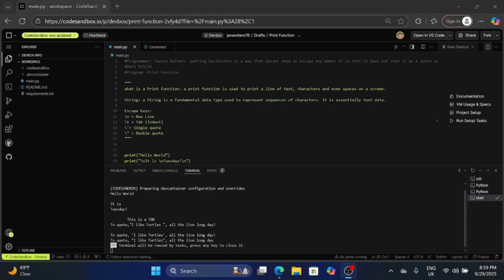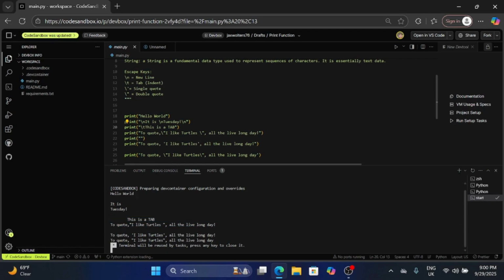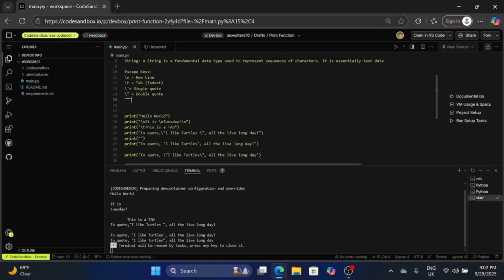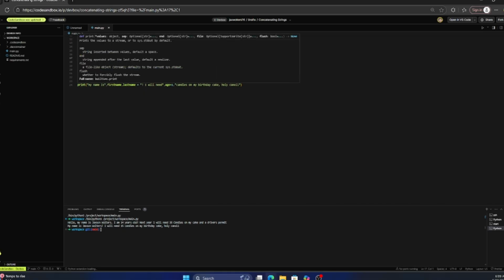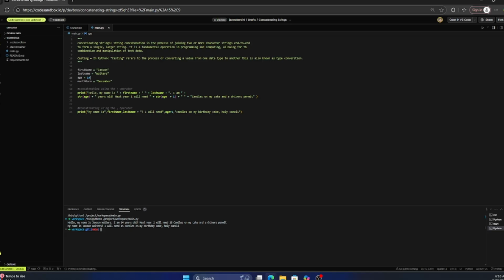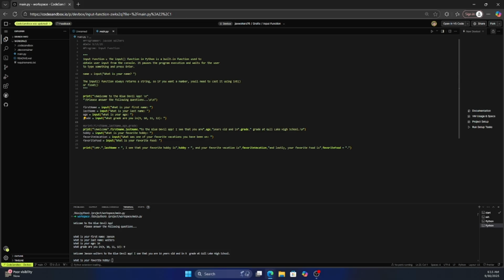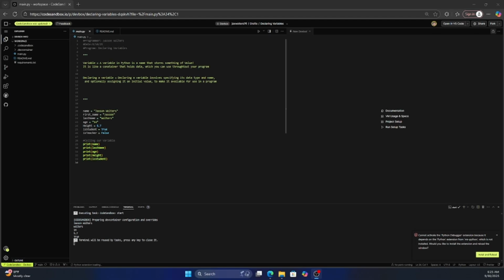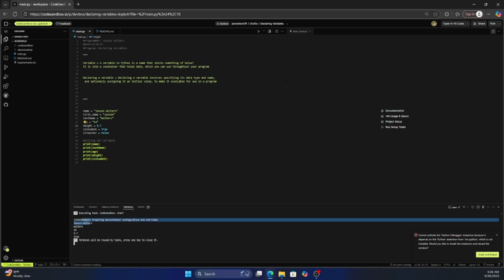Jaxson Wolters Introduction to Computer Science - Python Programming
hopefully i get a good score on this assignment